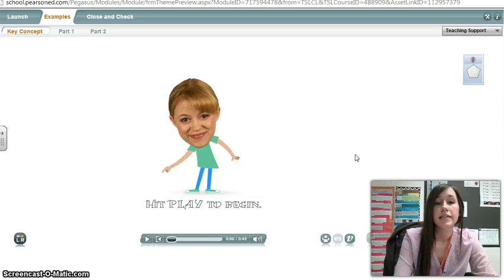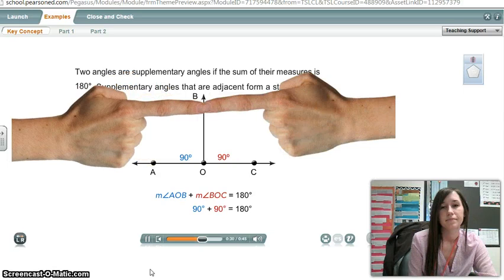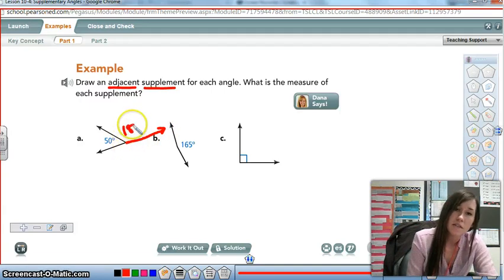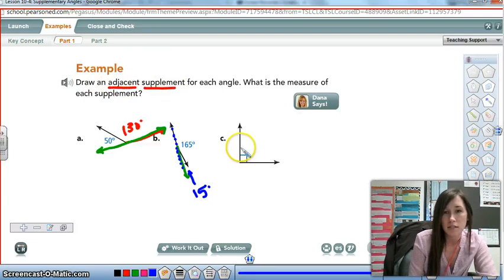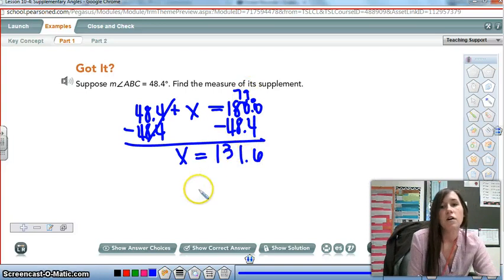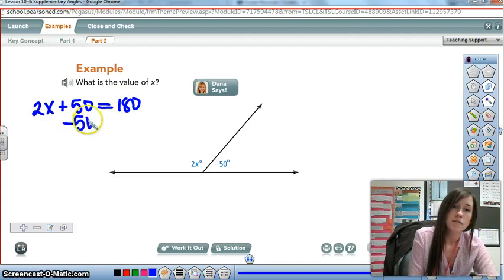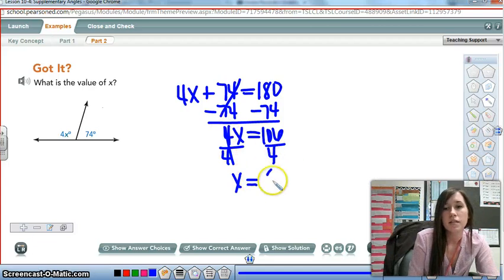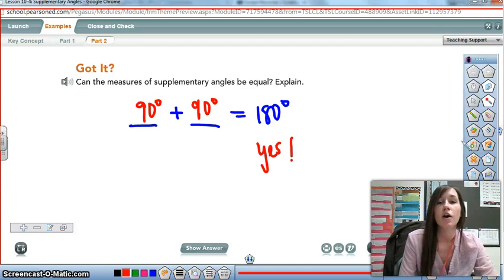MA 10-4 & PA 19-4 Lesson